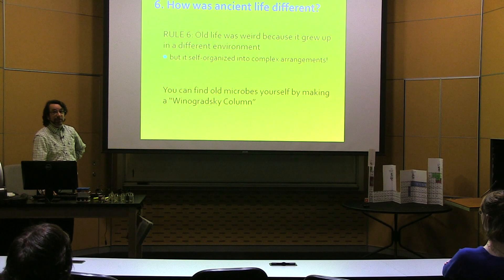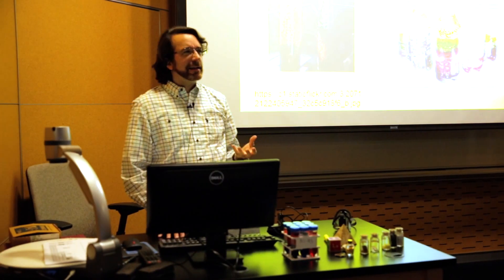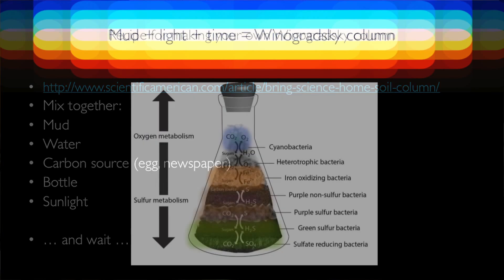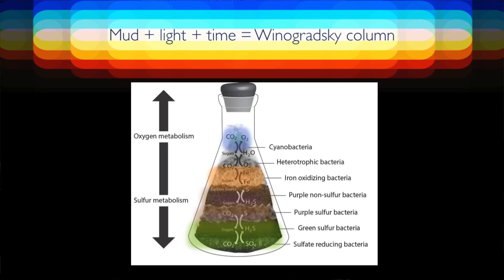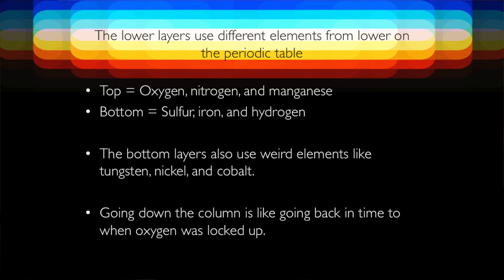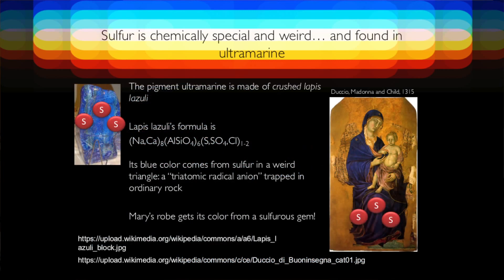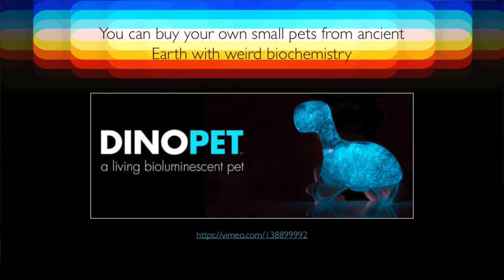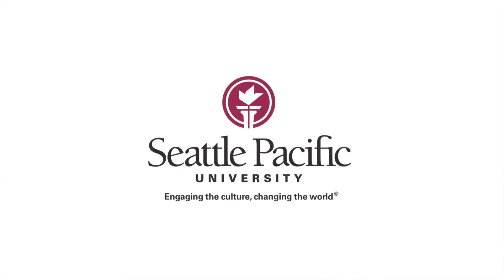12 Colorful Rules that Shaped Our World (Part 6 of 12)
In this companion talk to Chapter 6 of A World from Dust: How the Periodic Table Shaped Life, Ben McFarland talks about the weird but organized chemistry of ancient life.
Q: How was ancient life different?
A: It used sulfur and iron, but not oxygen.
Art: Ultramarine in Madonna paintings gets its blue tone from an unusual sulfur triangle.
DIY: Making a striped Winogradsky column (and finding explosive methane at the lower levels).